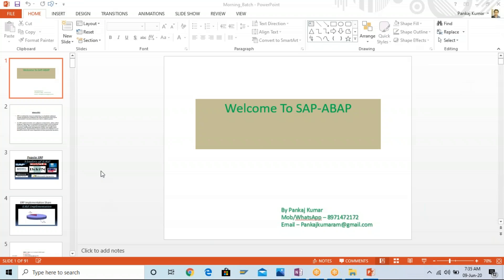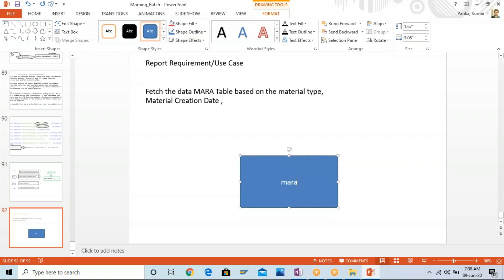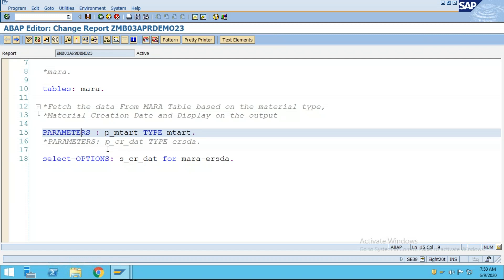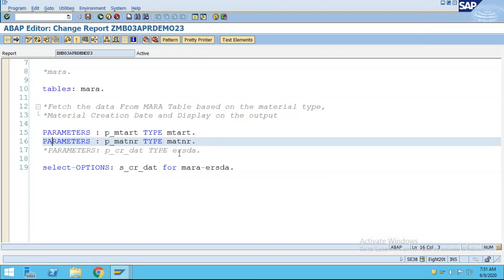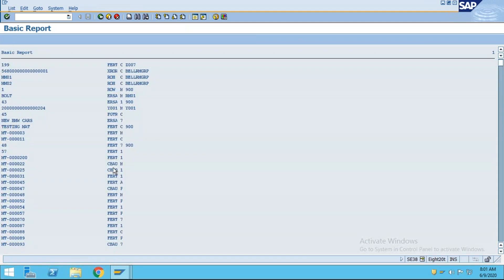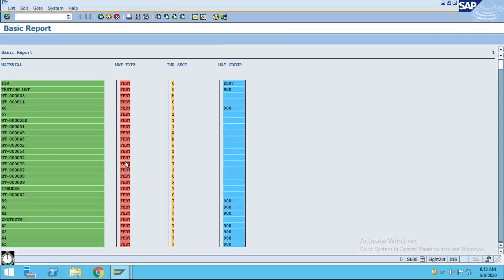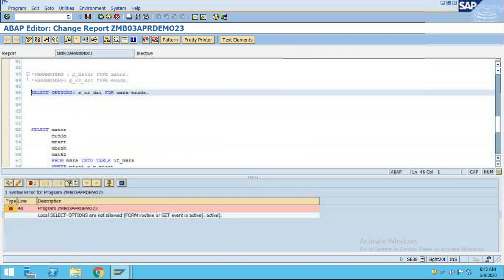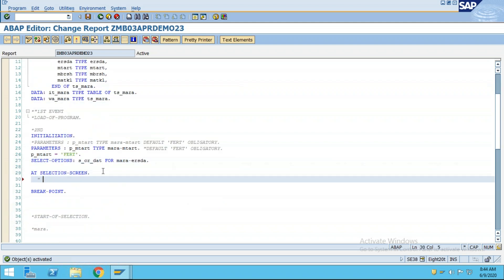Report | Parameters Events